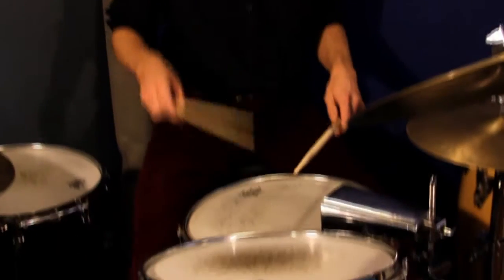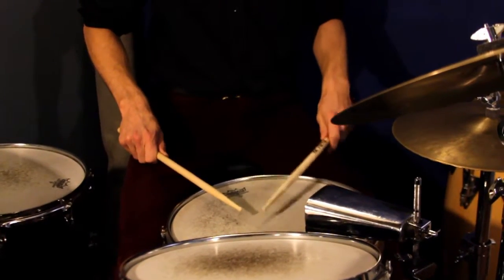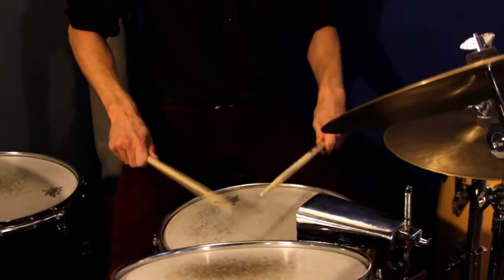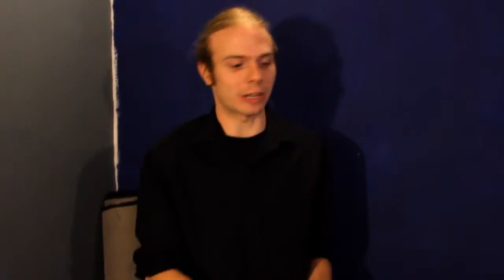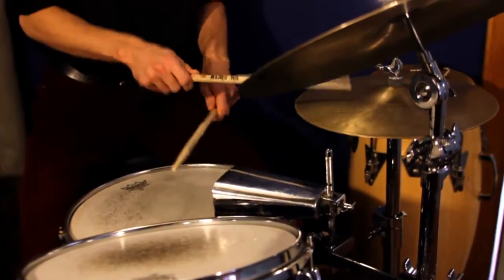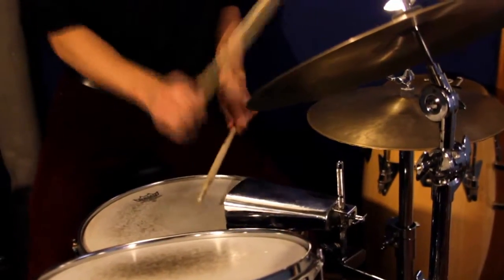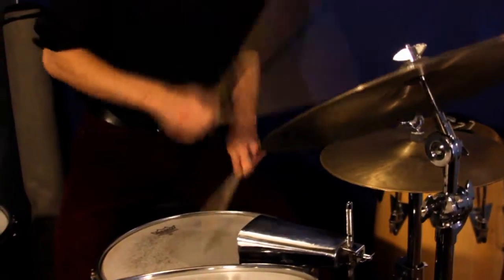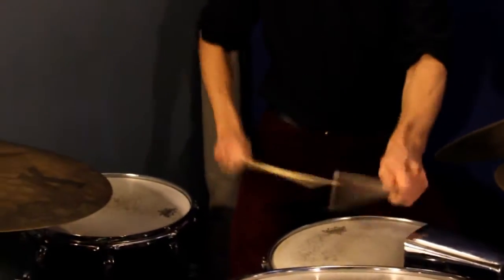Denny Way Music School - "Paradiddles"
A short video lesson with Thomas Whiteside IV, the drum and percussion instructor at the Denny Way Music School.